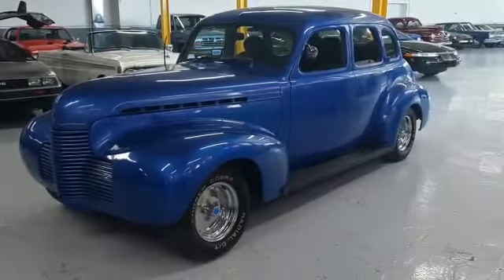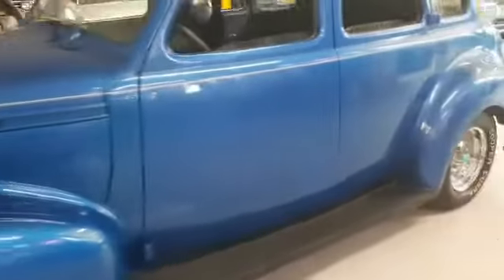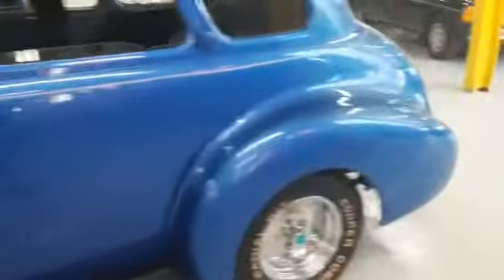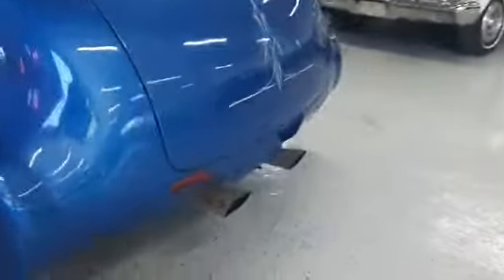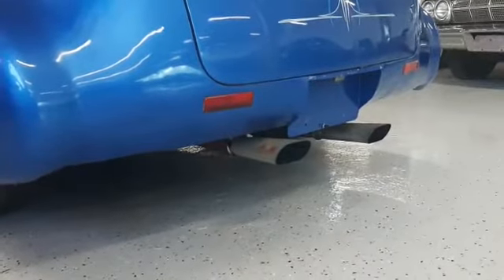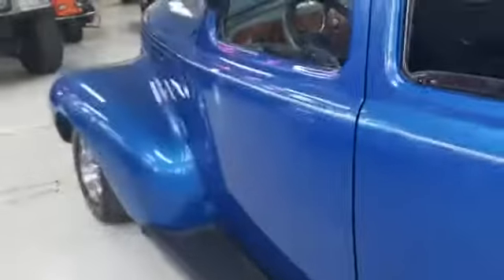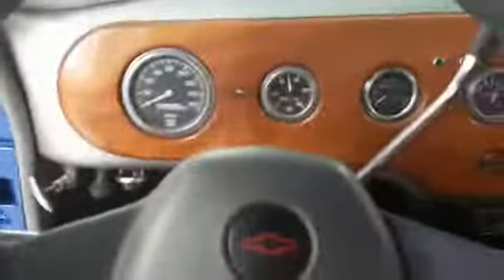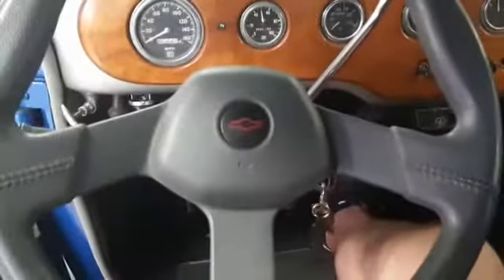1940 Chevy Hot Rod